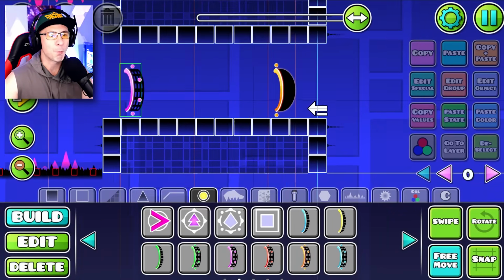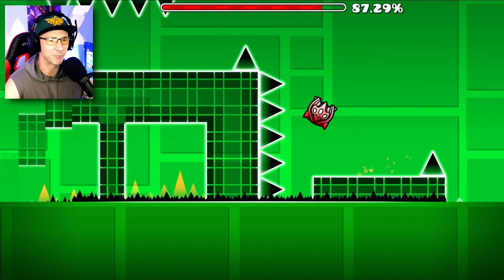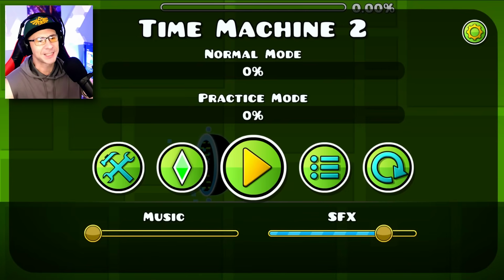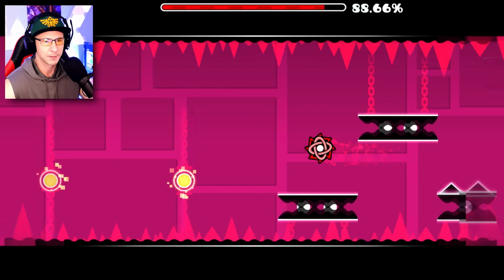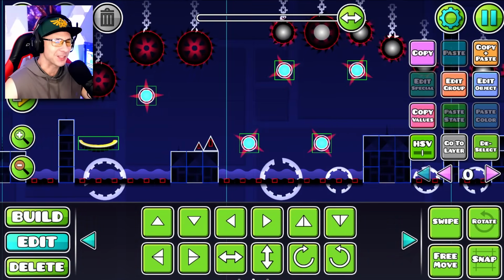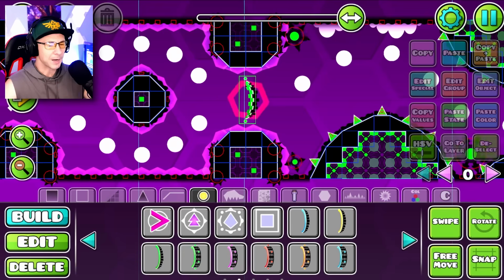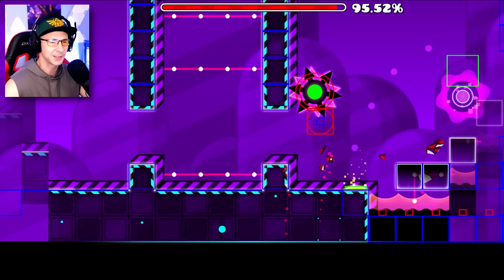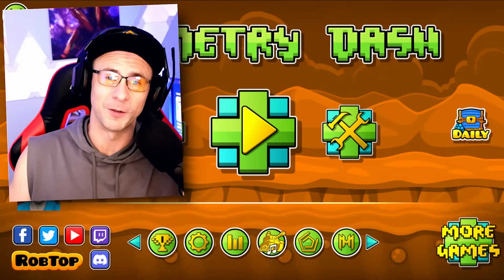Can you do the ROBTOP levels BACKWARDS?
Can you do the RobTop levels in the main Geometry Game but in reverse? If it's not possible, how far can you get before it gets impossible?